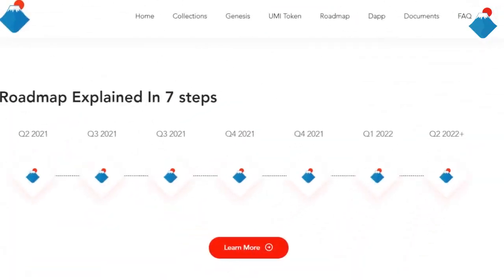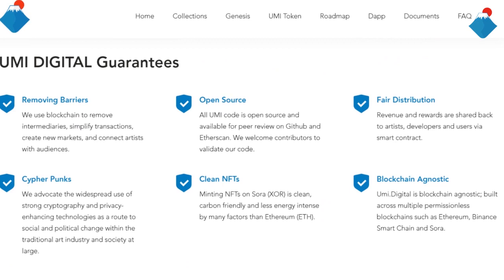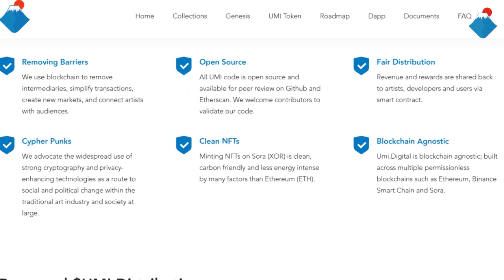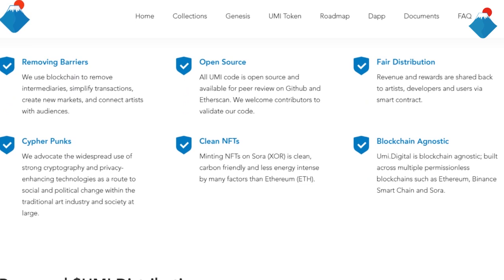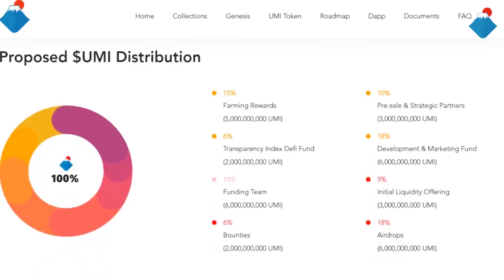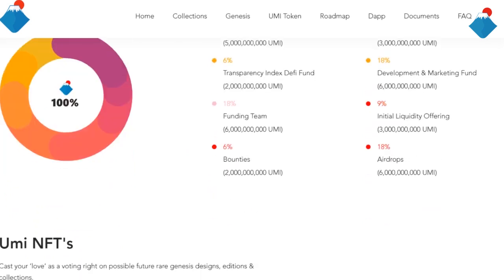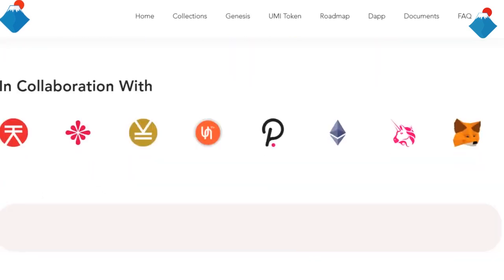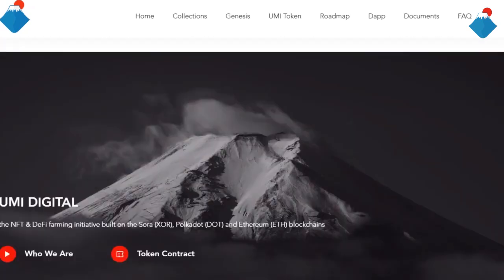Umi Digital combines several blockchains into one system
Umi Digital is a decentralized art project built on the Sora (SORA), Polka dot (DOT) and Ethereum (ETH) blockchains. Focusing on the development of non-financial tokens and their applications in art and finance.